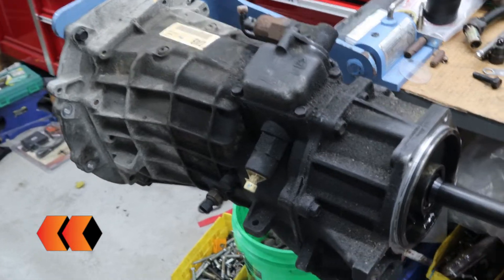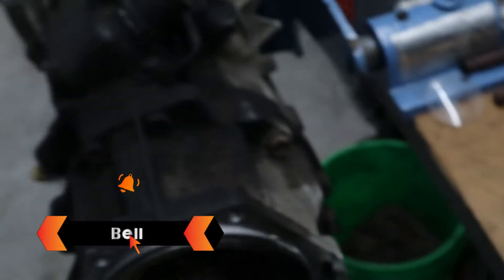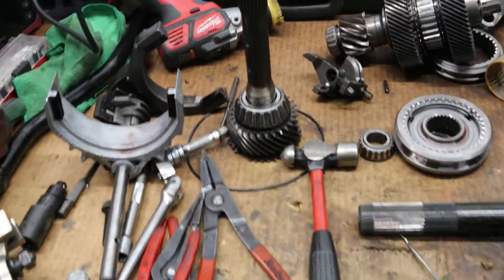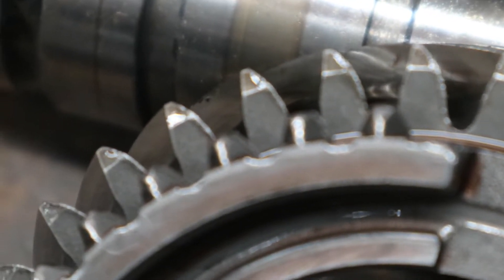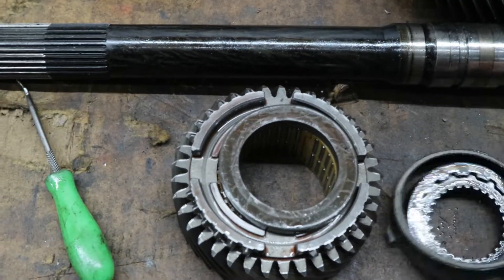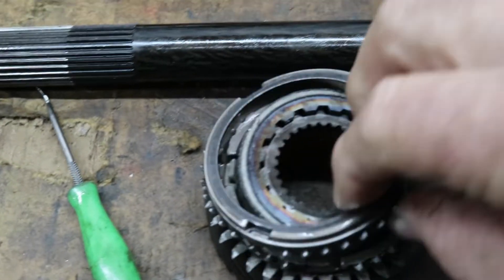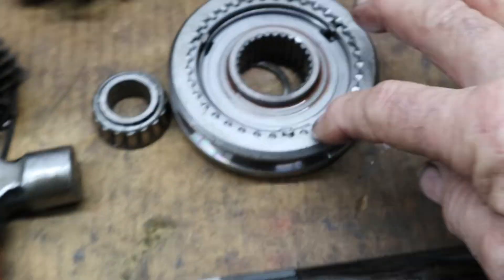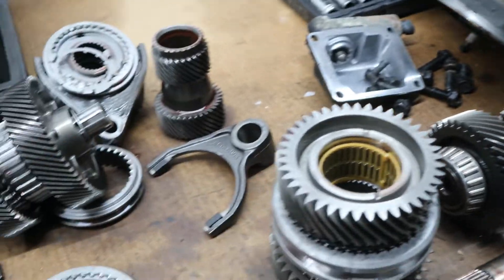The T-56 Tremec Transmission Rebuild: Will It Work Again? C5 corvette Z06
Here we will show what it takes to tear down a Tremec T-56 transmission. Since this is a 5-6 hour process, we will show the procedure in fast motion, for more detailed instructions, check the Tremec Service Manual. There are many specialty tools used for this procedure, how ever you can work around that with some ingenuity, but will add time to the rebuild. If you have any questions on this rebuild, please leave them in the comments, I will be glad to answer ant questions I can. Here is a link to the Tremec service manual.